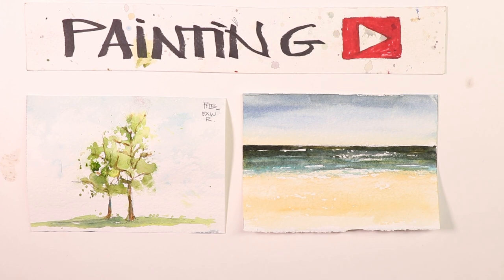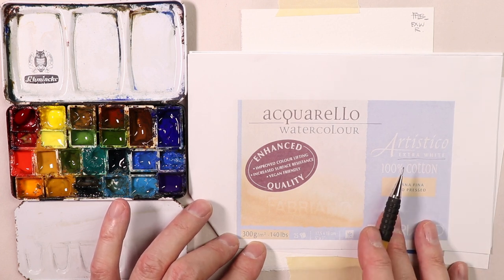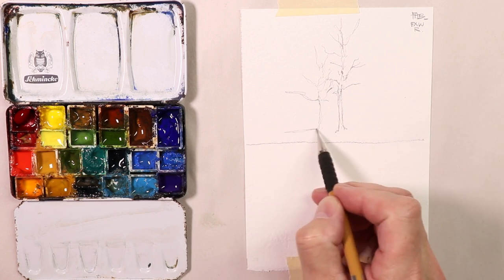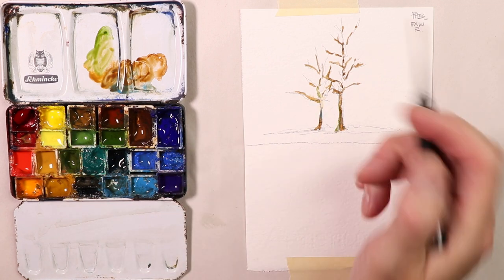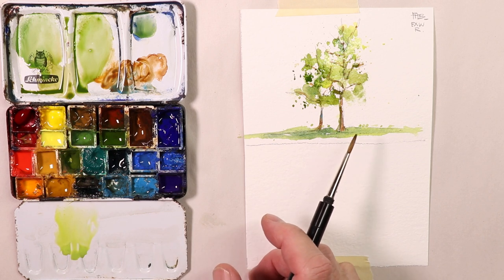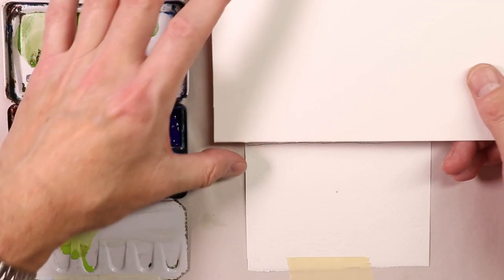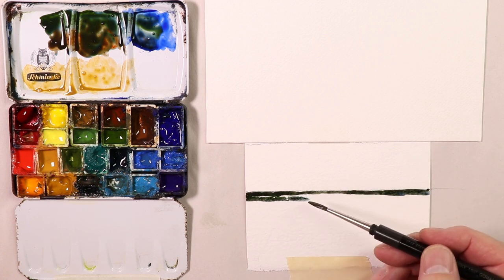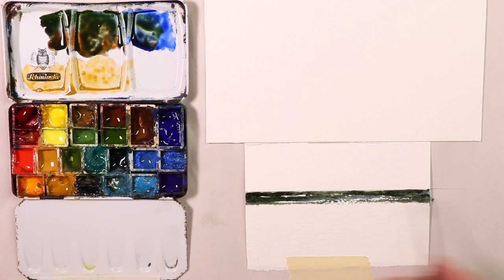Watercolor Painting on Fabriano Artistico Paper - with Chris Petri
I explain the benefits of painting on Fabriano Artistico Paper in this video as well as creating some really interesting compositions! Enjoy the Journey!